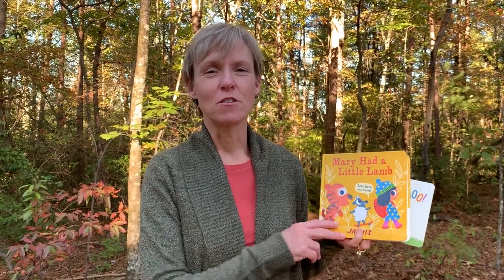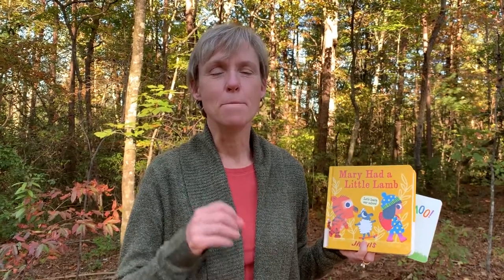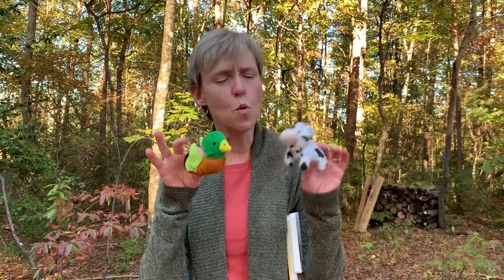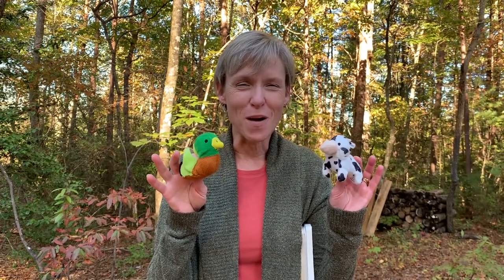Baby & Me: Help Baby Learn to Talk with Vocal Play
Ms. Kelly from the Hampton Park Library explains how to use vocal play, such as animal sounds, to help your baby begin making sounds and learning new words.

For more information on how to encourage early literacy skills in infants, toddlers, and preschoolers, please visit the library's 1,000 Books Before Kindergarten blog